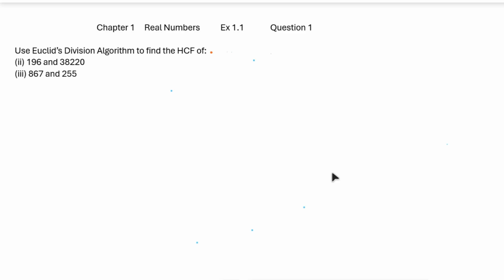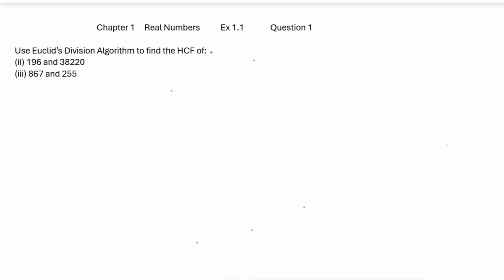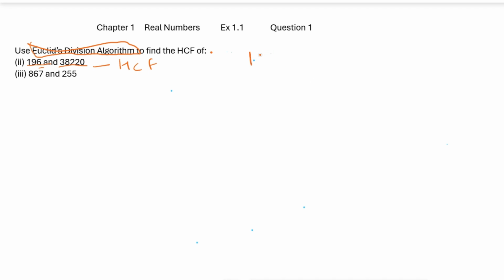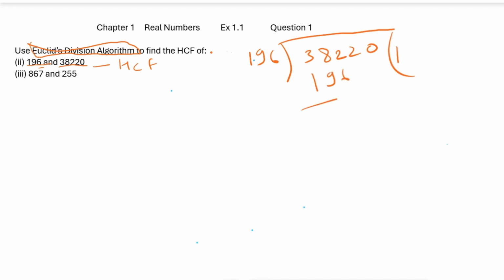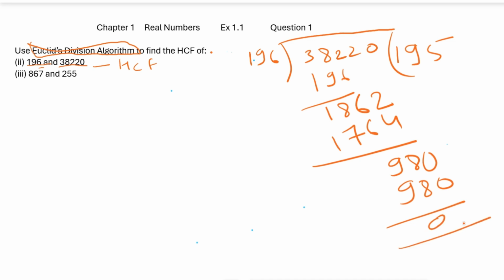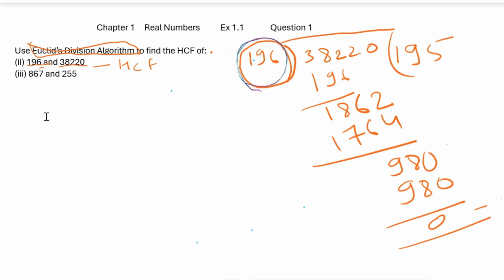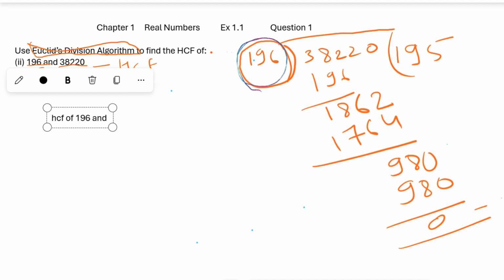Real Numbers Made Easy – Euclid’s Division Algorithm Explained | Class 10 Maths | 02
Mathematics_RealNumber_01 – Euclid’s Division Algorithm Explained In this video, we dive into the concept of Real Numbers with a focus on Euclid’s Division Algorithm. Learn how to find the HCF of two numbers step-by-step using simple logic and clear examples. Perfect for students from Class 9 and above who want to build a strong foundation in number theory.